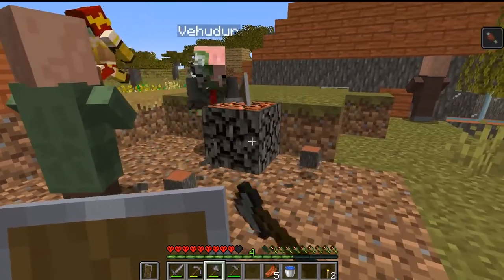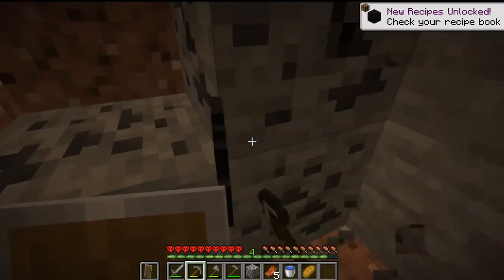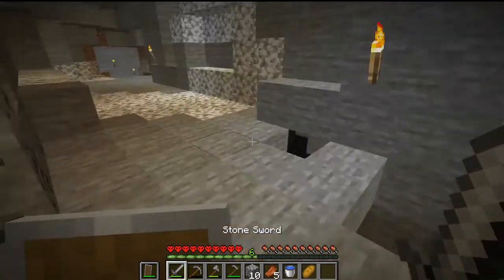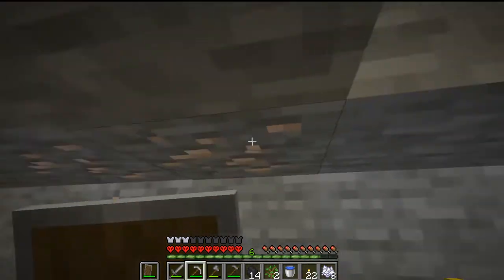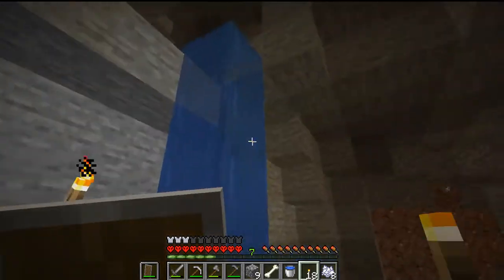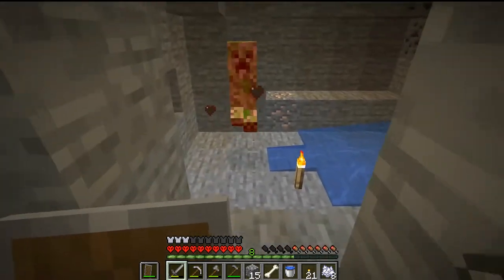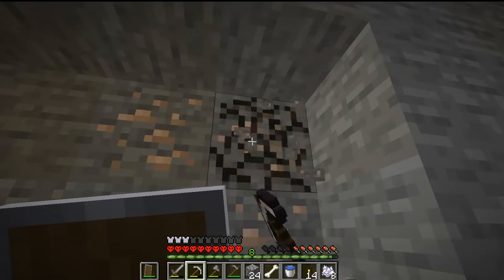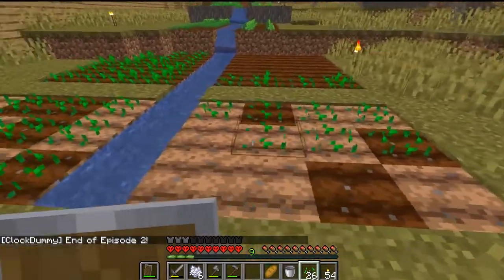MHC_2019_April | Episode 2 ~ AKA 'A Miner Excursion'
For this MHC, something rather different - I'm joined by four fellow members of the CCC discord. Deputies Athena, Fornan, Vehudur & Tala join the Best Sheriff of the Midwest (BSM) for this MHC. Time to talk over each other and fight phantoms. So many phantoms.

In this episode, BSM & Veh venture into a cave in search of the iron we need for armor. Meanwhile, Fornan continues construction on a rather helpful wall, and Athena & Tala work on improving the village itself, including expanding a farm. Basically, lots of stuff that should be done if we want to survive.

The MHC is a monthly challenge created by Michael Deering. There is a new challenge each month, and players must complete a set goal while also avoiding death and obeying certain standard rules.

...or search for 'MHC_2019_April' to find other cool people taking on this challenge.